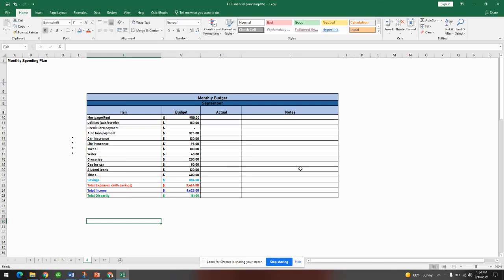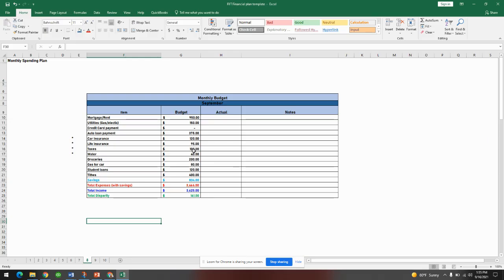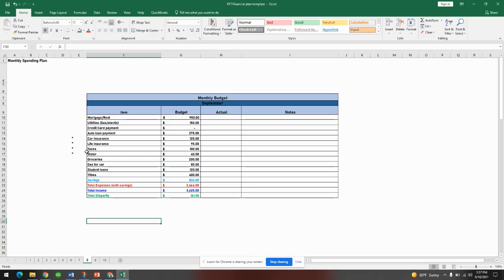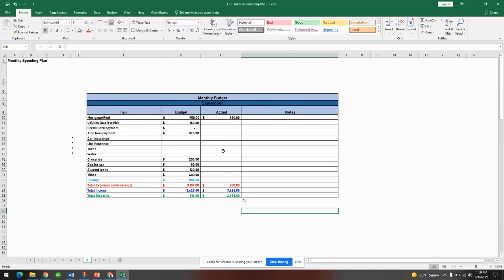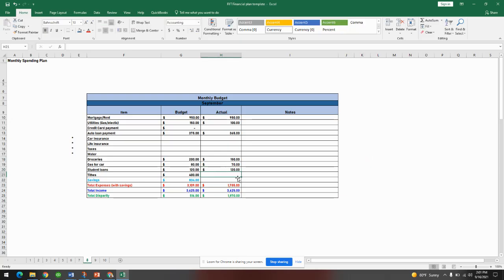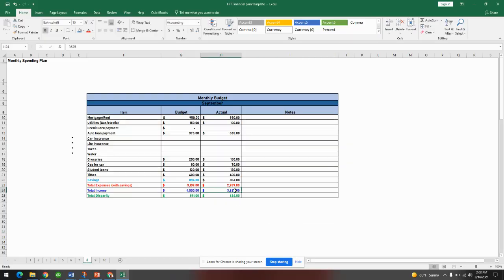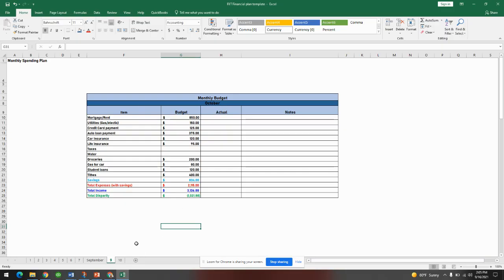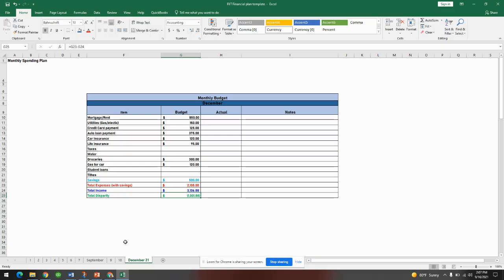15. Creating Your Monthly Financial Plan (worksheet demonstration)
If you don’t have a plan for your money, your money will create one for you, and that plan is to stay broke. This worksheet demonstration will show you how to build your budget using your Necessity List and start managing your money with clarity, control, and confidence.